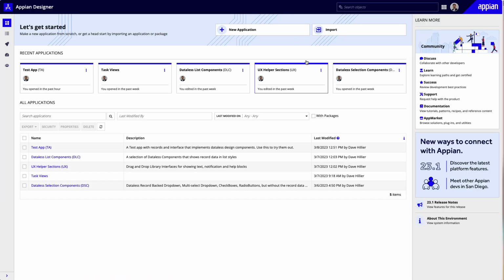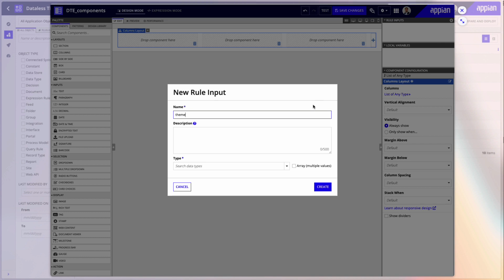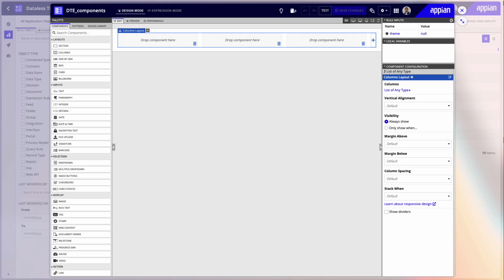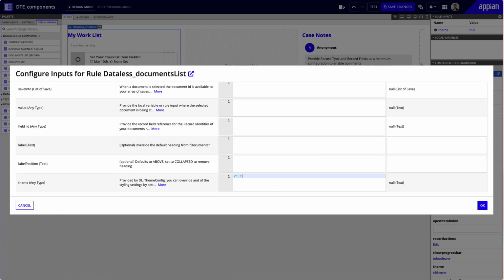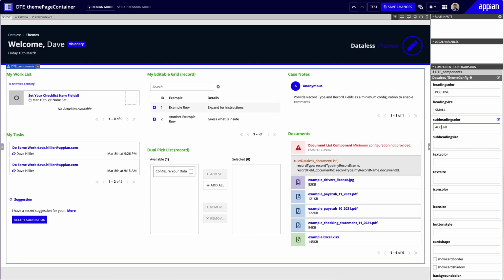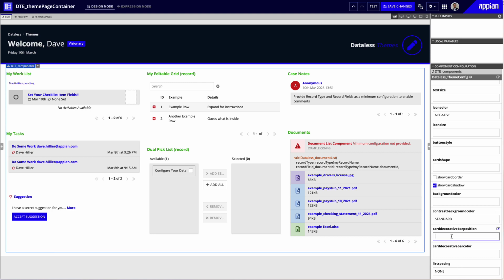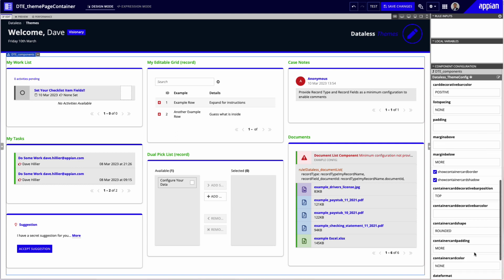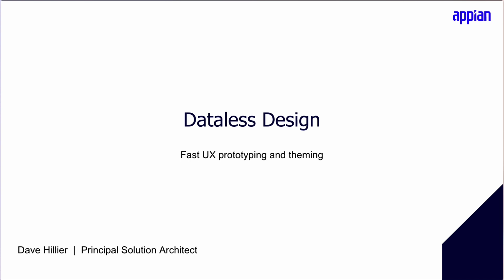Dataless Design Series Fast UX prototyping and theming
An introduction to building interfaces using the Appian Design Library, where it has been populated with a set of components imported from the AppMarket that have been built using my Dataless Design best practice.